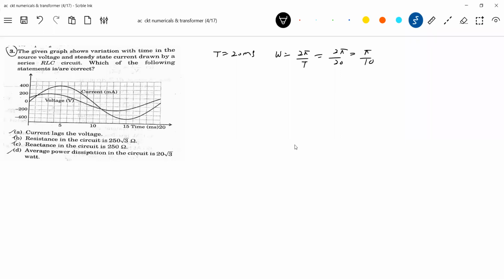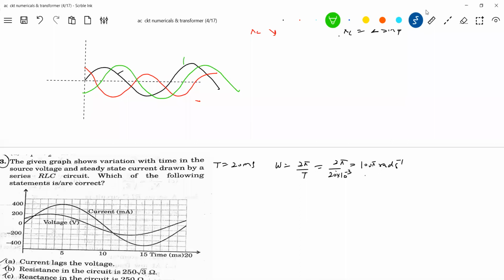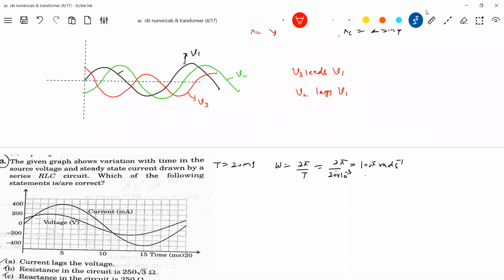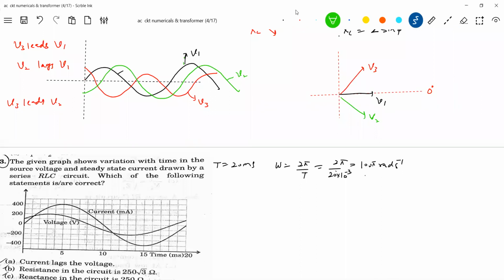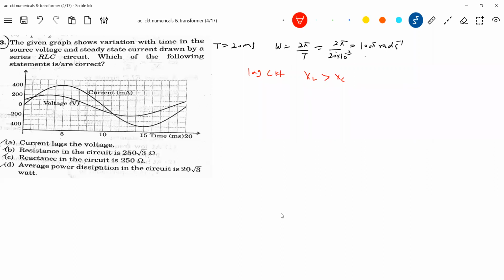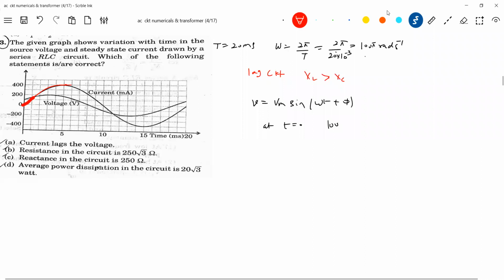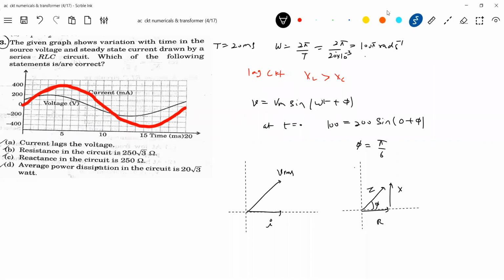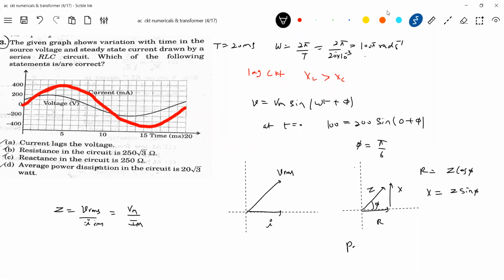17) Alternating Current class 12 | V(t) and I(t) graph for series ac circuit is as shown.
Find the value of elements and average power dissipated in circuit. | RMS value of ac signal | class 12 | JEE Adv |